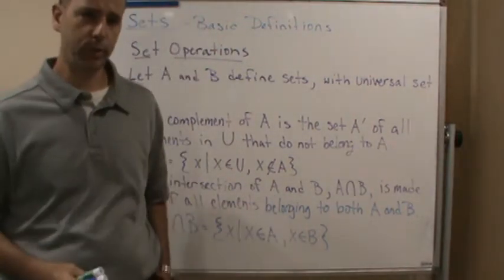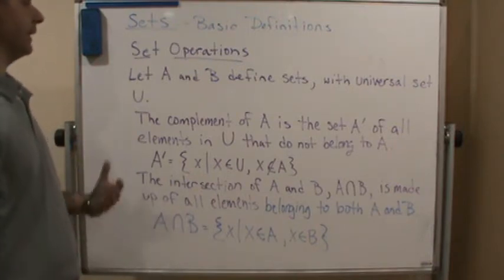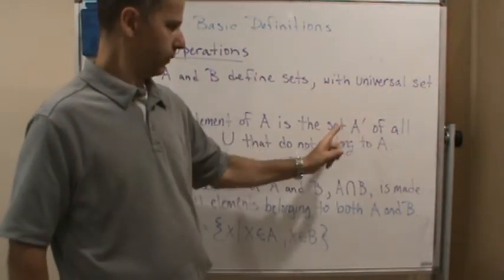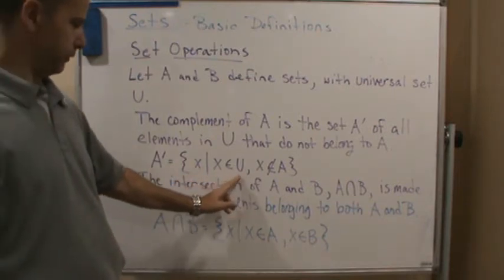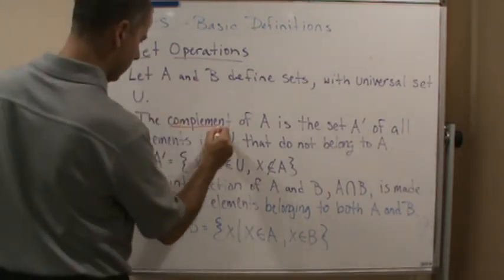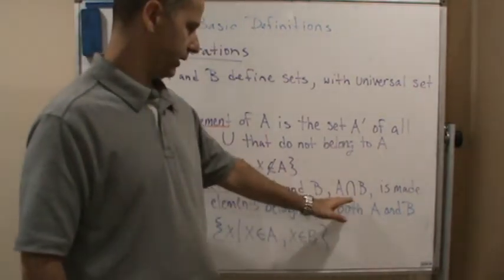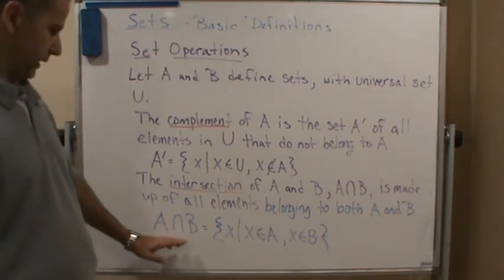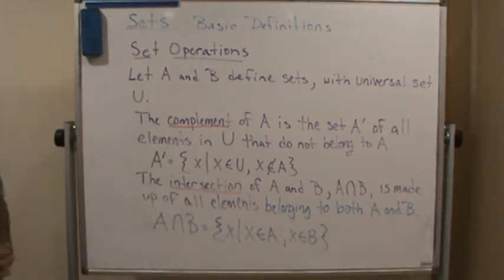College Algebra Sets Set Operations Part 1